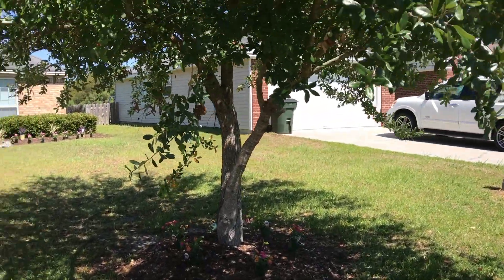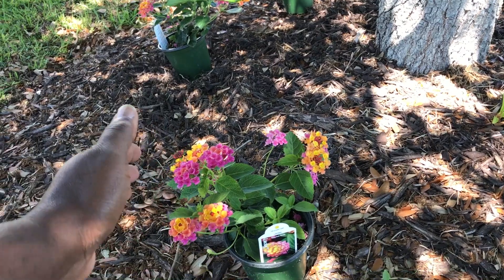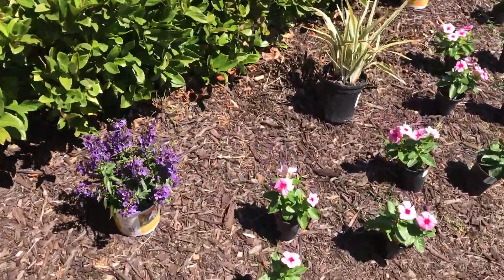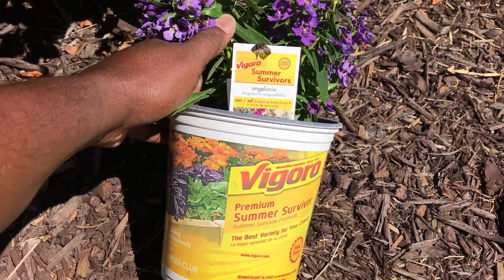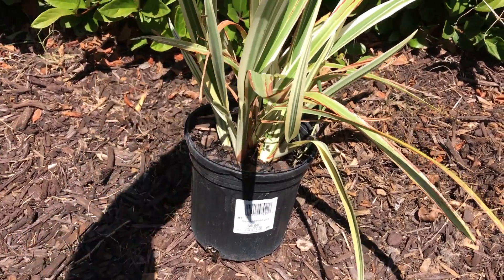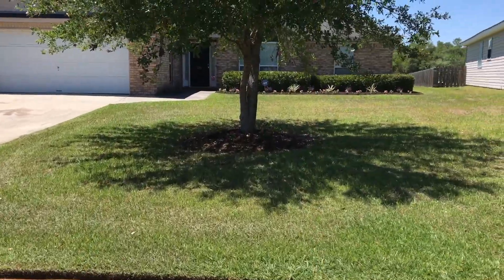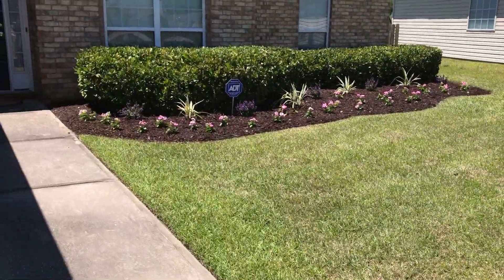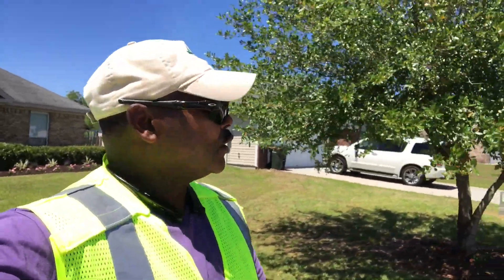How to install spring flowers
Today I'm showing you how easy it is to install spring flowers to enhance your customers curb appeal just by introducing color to their plant beds through annual flowers.